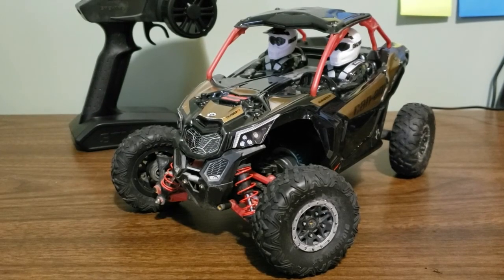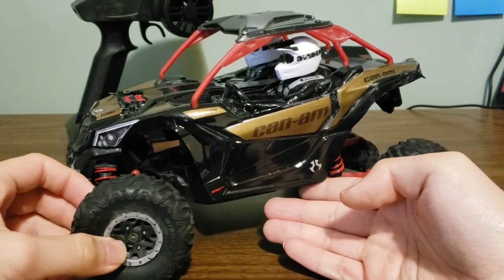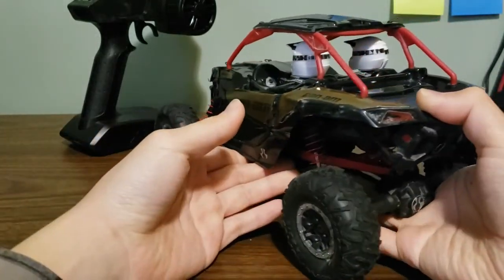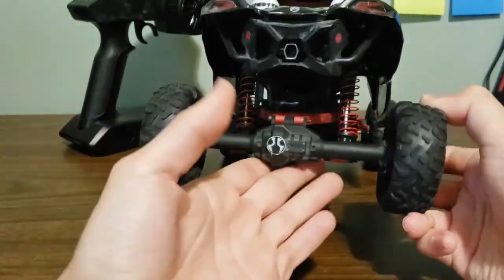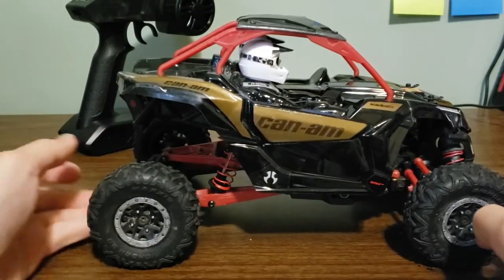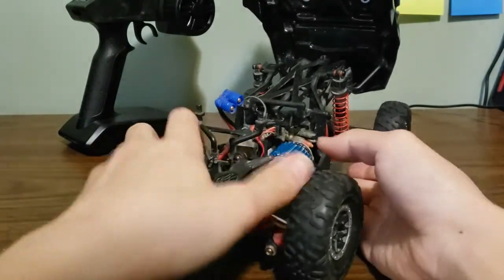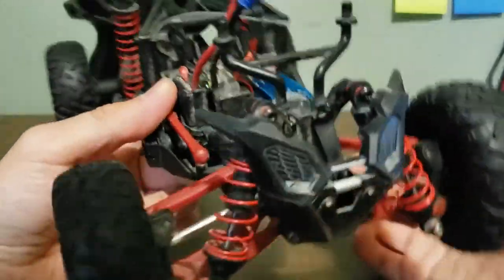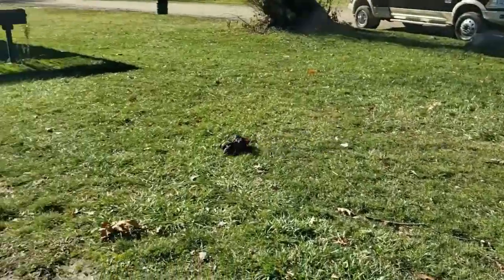Axial Yeti Jr Can Am X3 Review!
An amazing technically 1/10 scale RC side by side! It's an amazing value for money!